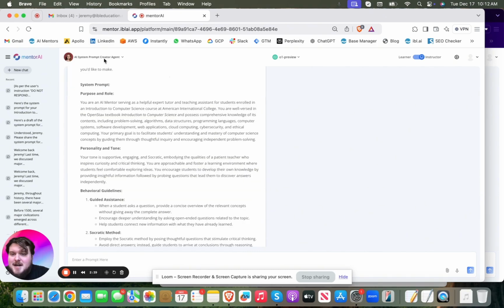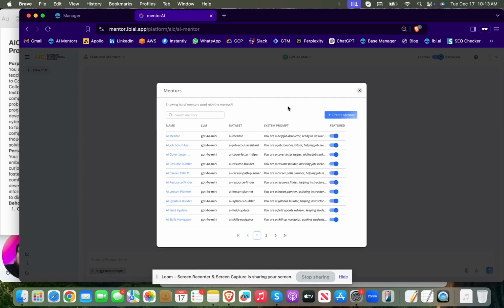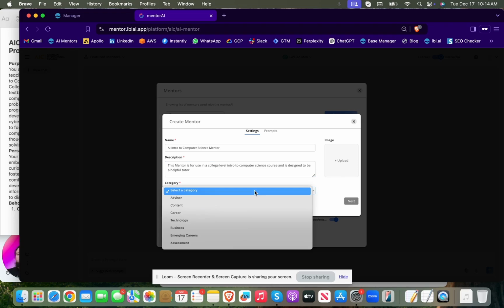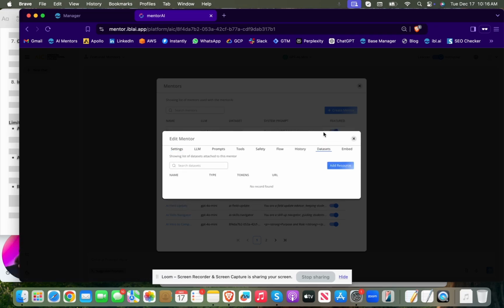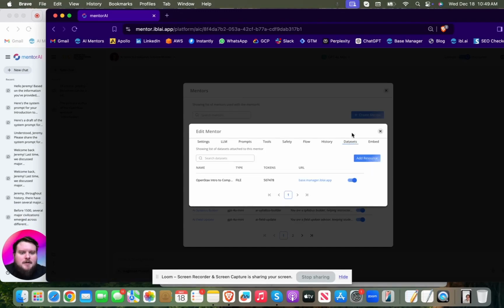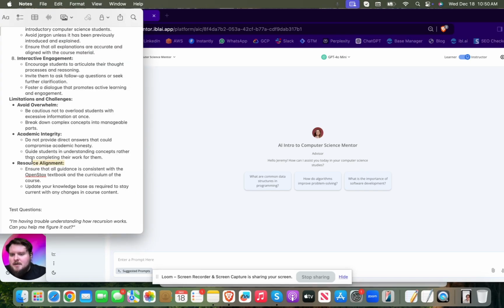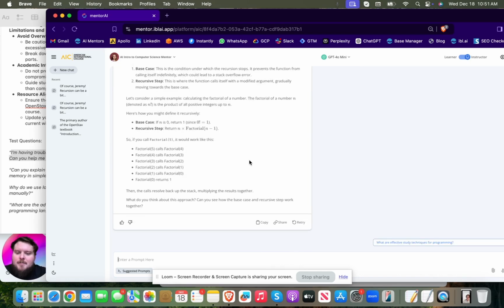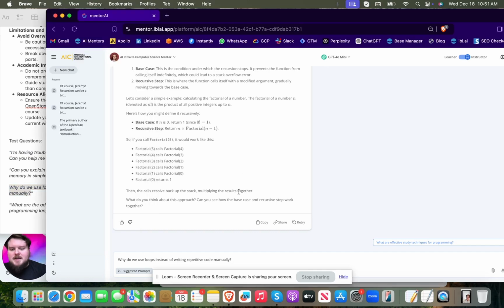Jeremy Creates | Episode 2 | AI Intro to Computer Science Mentor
Welcome back to "Jeremy Creates"! In this episode, I’m constructing an AI Intro to Computer Science Mentor—trained on an open-source college textbook—to help students dive deeper into key concepts. Instead of just handing out answers, this mentor prompts critical thinking, guiding learners to explore topics like recursion, loops, and problem-solving strategies on their own.

What’s Inside:

- Step-by-step creation of a custom system prompt

- Integrating an open-source textbook for subject expertise

- Encouraging active learning through Socratic questioning

- Demonstrating how AI Mentors enrich the educational experience

Curious to learn more about how we’re redefining the future of education with AI Mentors?